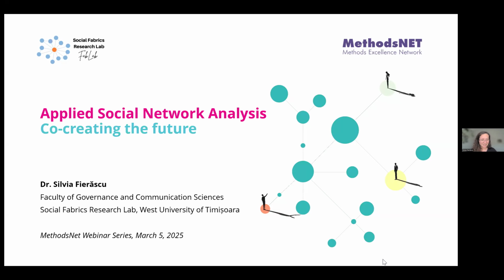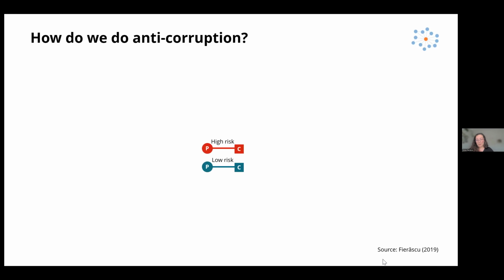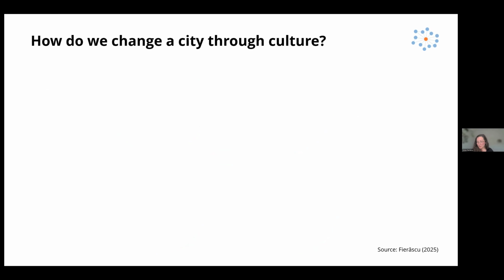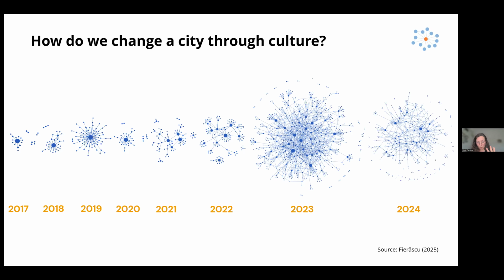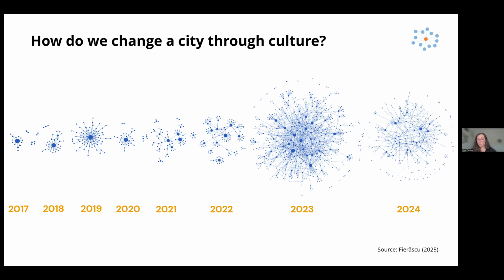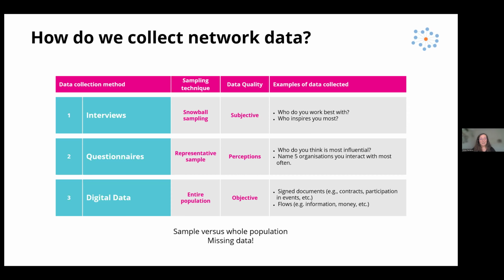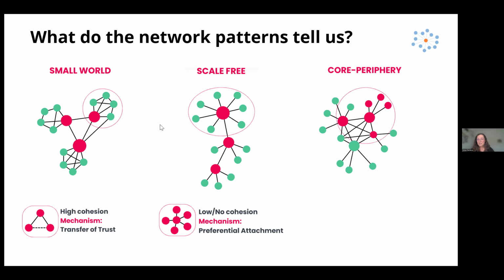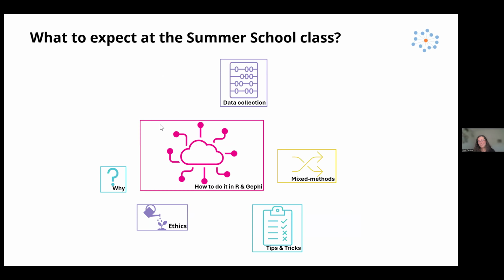Applied Social Network Analysis by Silvia Fierascu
A MethodsNET Summer School Course Taster on Applied Social Network Analysis by Silvia Fierascu